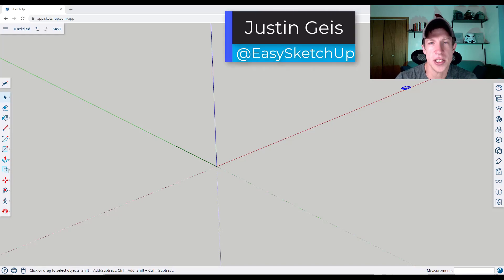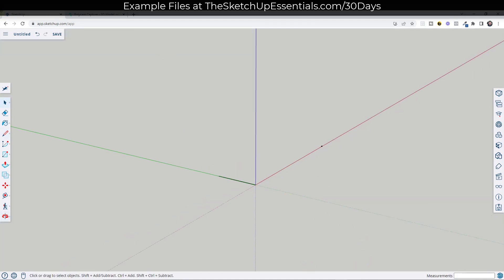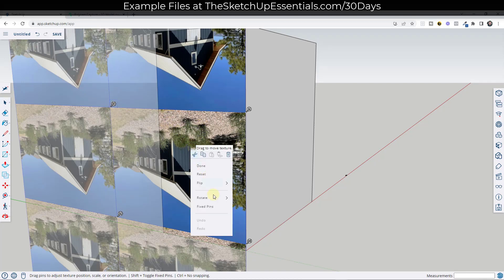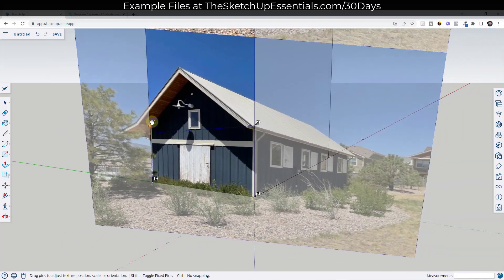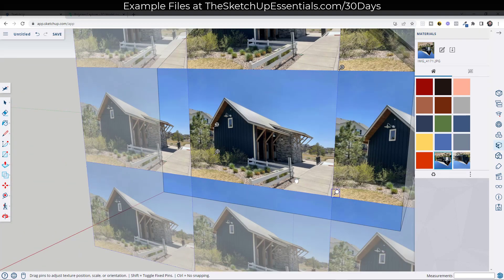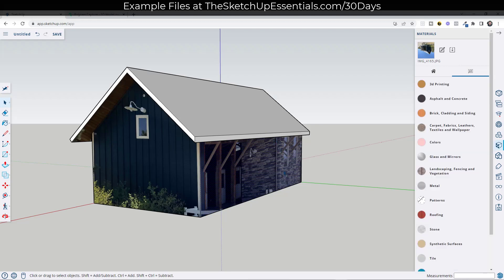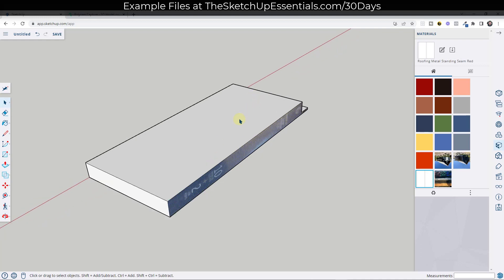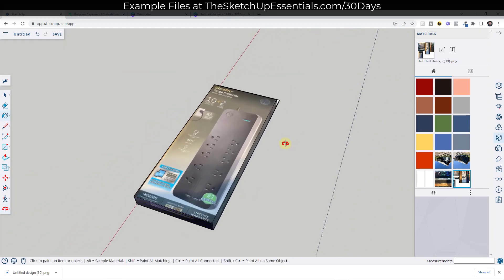Learn SketchUp in 30 Days DAY 25 - PHOTO TEXTURES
In this video, learn how to use photo textures to create context models, and how to quickly use photos to create more realistic textured objects in SketchUp!

TIMESTAMPS
0:00 - Introduction
0:21 - Getting a model started with known measurements
1:53 - Adding a photo texture to your model and positioning
3:45 - Finishing your model shape using the texture
5:17 - Extending the roof and texturing
6:06 - Combining photo textures with SketchUp textures
6:47 - Texturing smaller objects with photos
7:25 - Creating and using a texture atlas image to save time
8:30 - Next video in series!